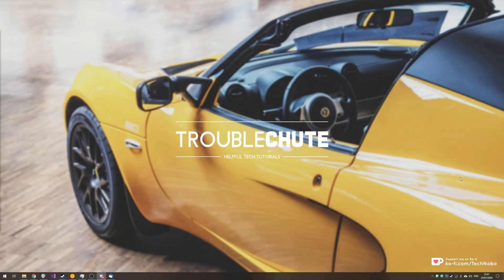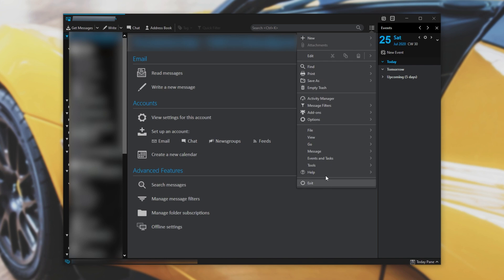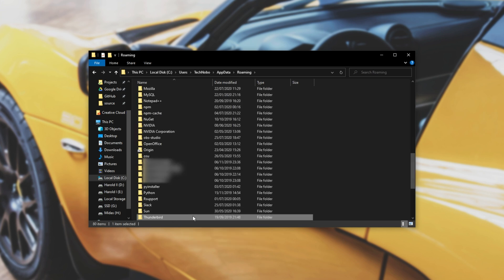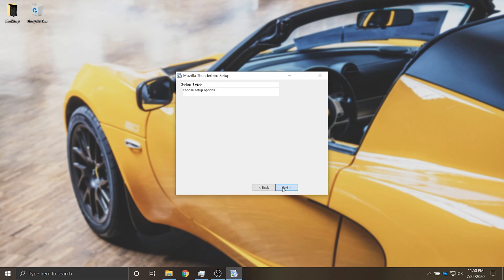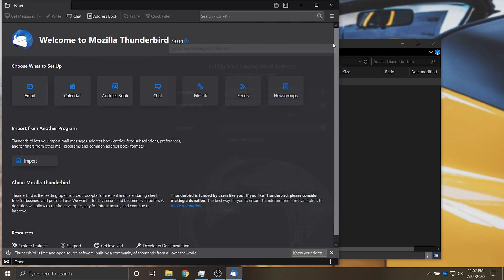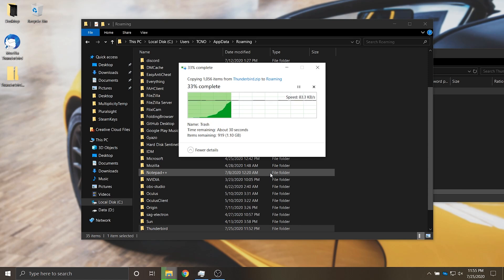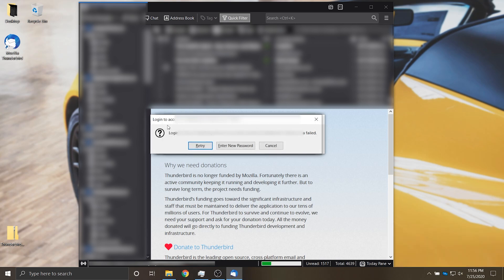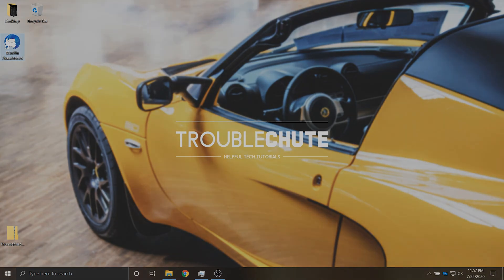Thunderbird: Back up & Restore Data, Accounts | PC to PC + More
Want to move Thunderbird from one computer to another? Want to restore data from another copy of Windows, a backup or something else? Well, this is the easiest way to get your data loaded from an older version of Mozilla Thunderbird.

Timestamps:
0:00 - Explanation
0:26 - Finding existing files
1:04 - Backing up/copying
1:27 - Installing Thunderbird on another computer
1:53 - Restoring files
2:53 - Working Thunderbird